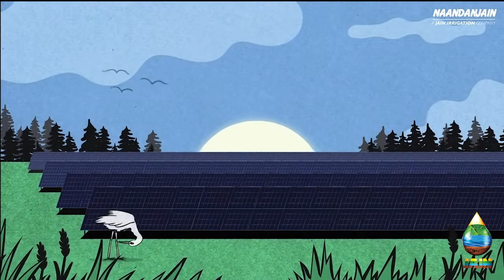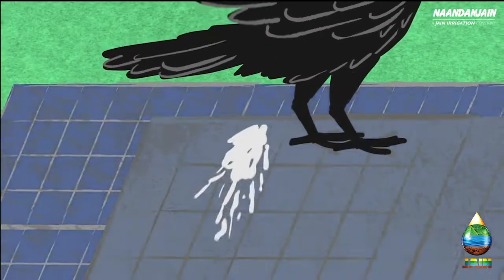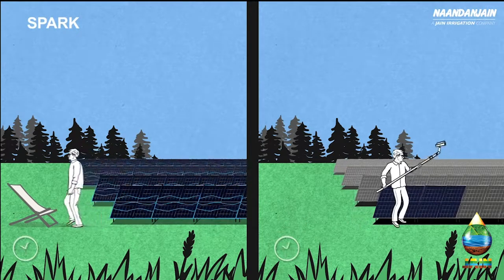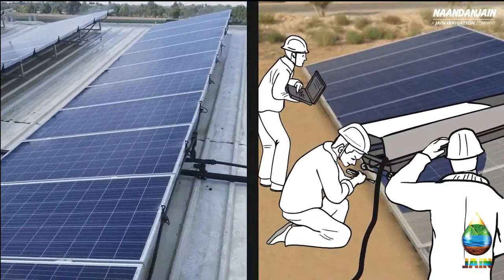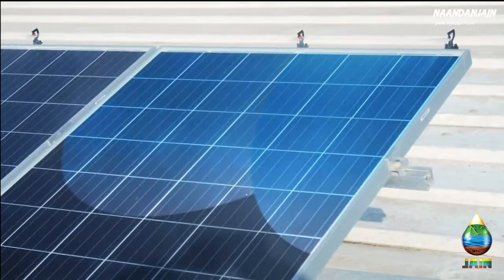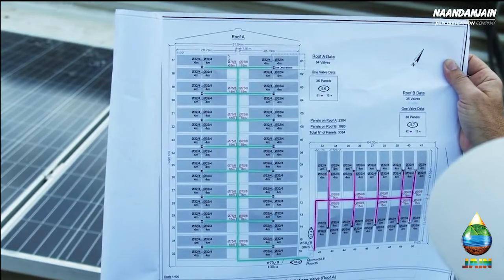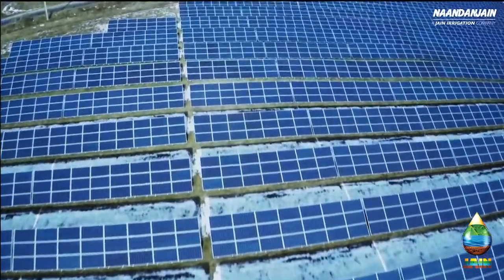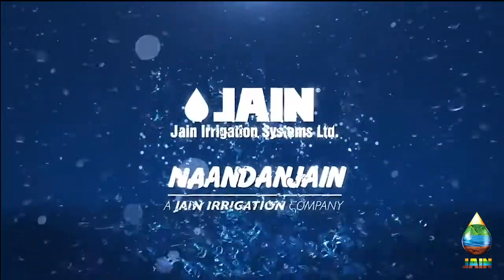Jain Spark: Automated Solar Panel Cleaning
A unique system for cleaning and washing solar panels, using the Modular micro sprinkler - ensures optimal efficiency and energy production.